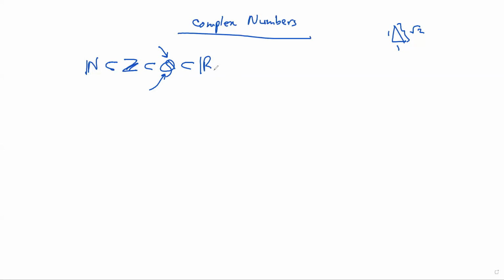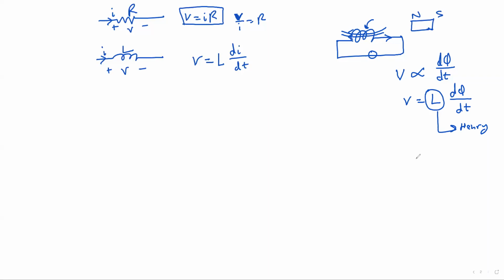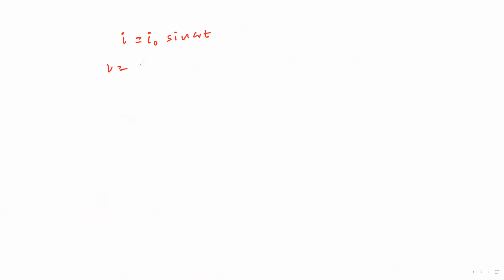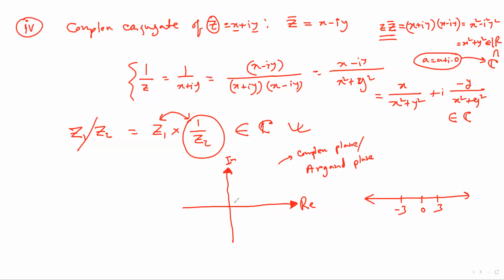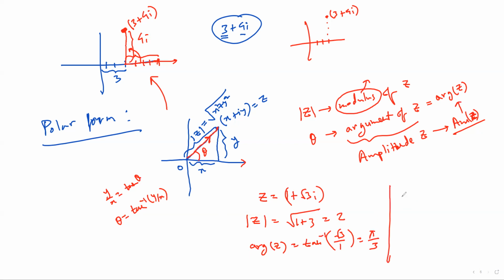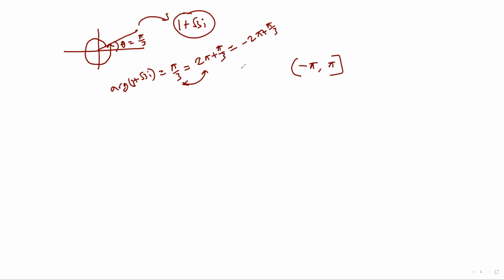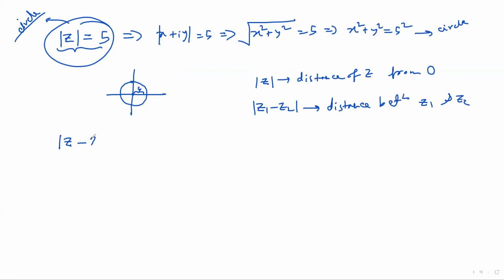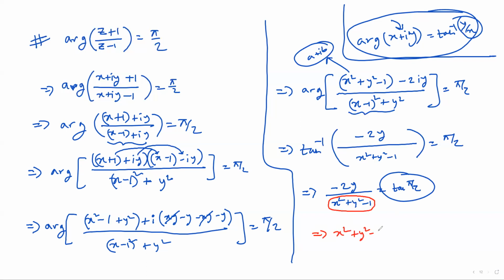Complex Numbers part 1